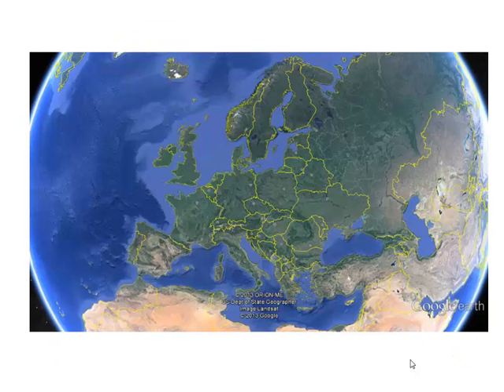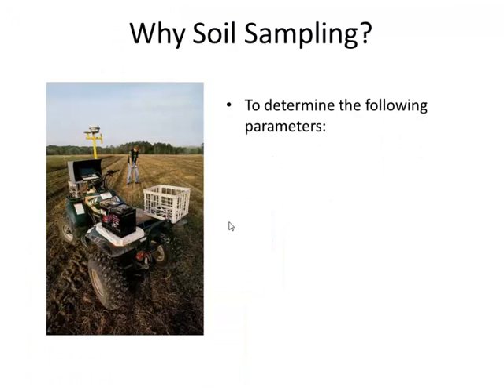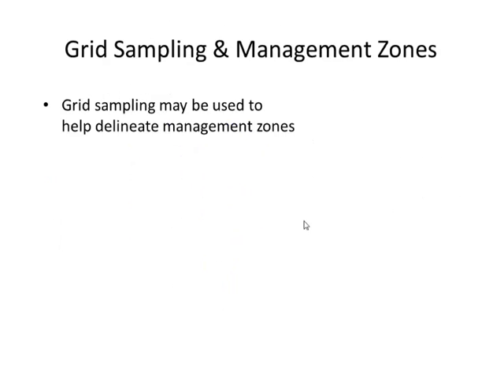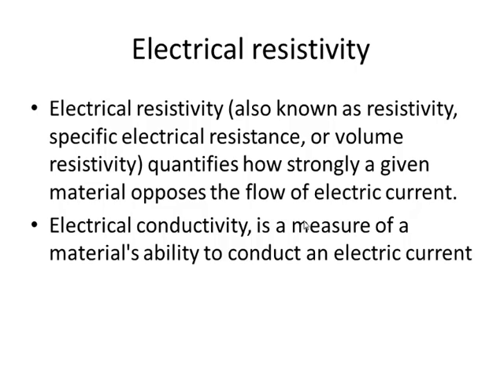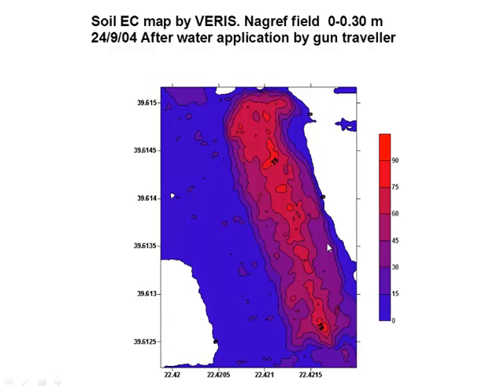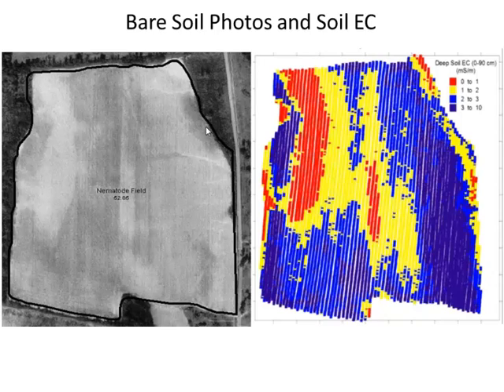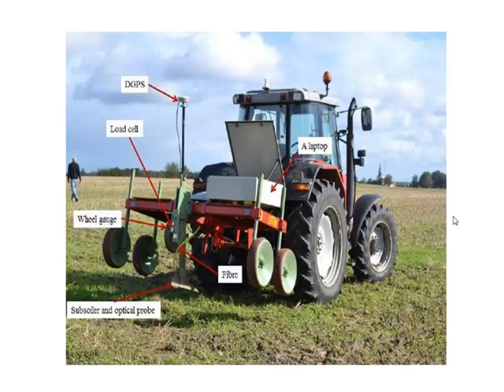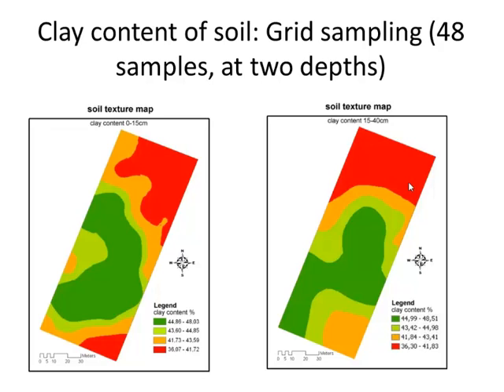The Art & Science of Soil Sampling for Precision Agriculture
Presented by Dr. Theofanis Gemtos, University of Thessaly, Greece, on February, 25, 2014 at the 2014 TAPAC Precision Agriculture Workshop. Held at the University of Georgia Tifton Campus Conference Center - Tifton, GA.